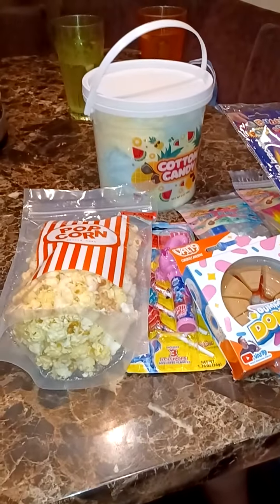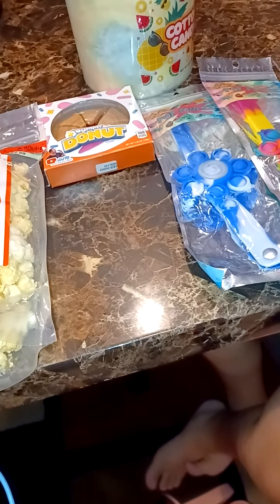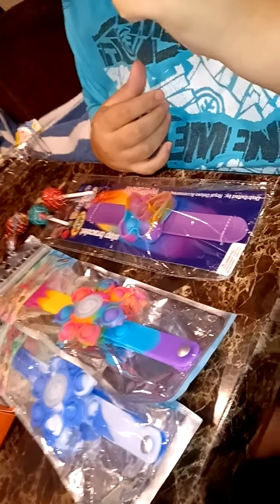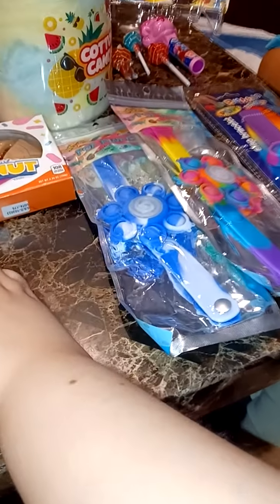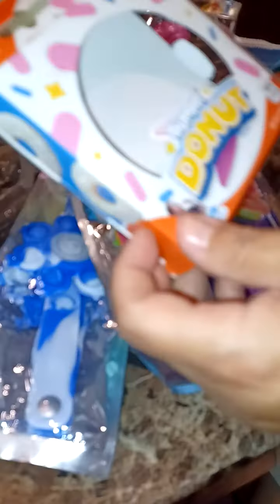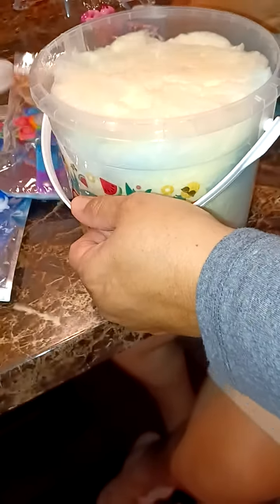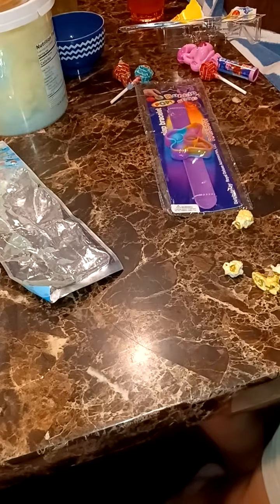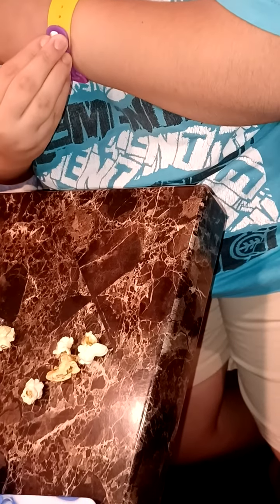Burlington 🍬 Small Toy & Candy/Snack Haul